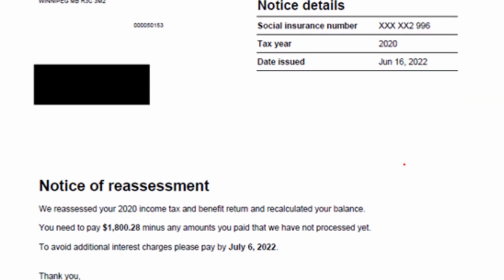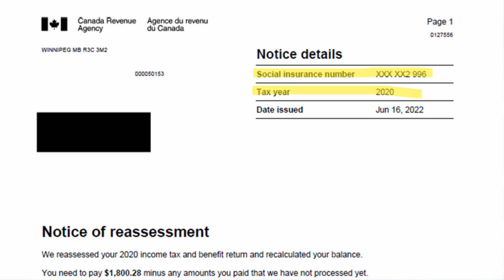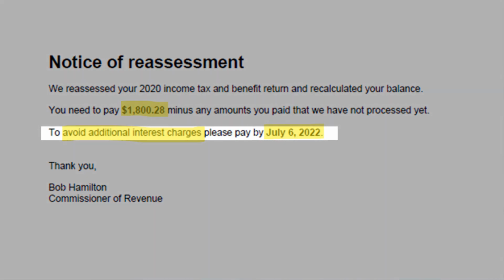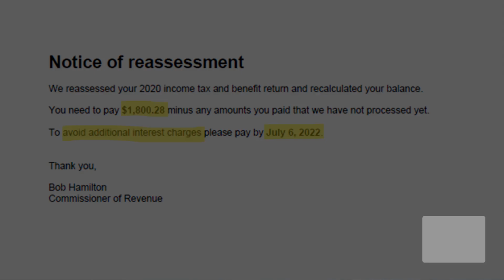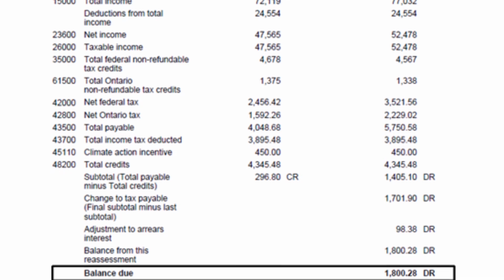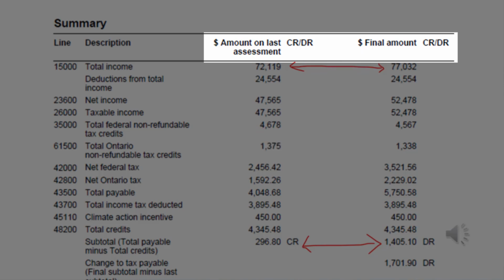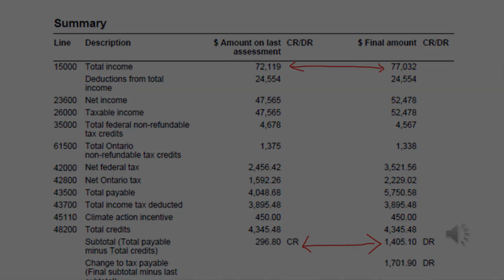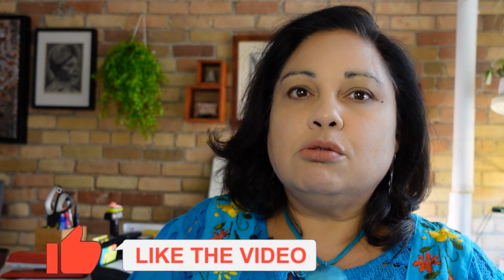Why is CRA reassessing your taxes? Understanding a Notice of Reassessment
Learn how to read and understand a notice of reassessment, and when - or whether - to pay.